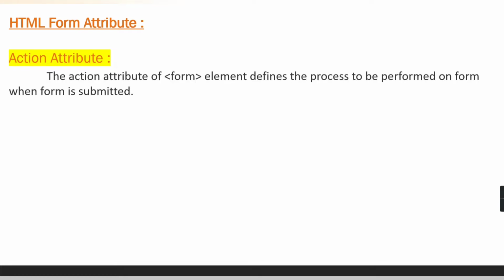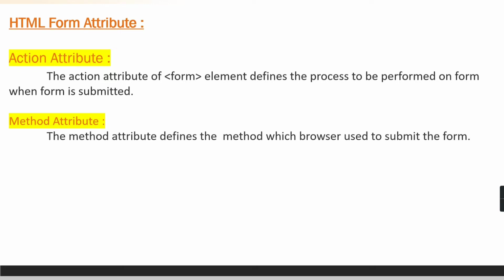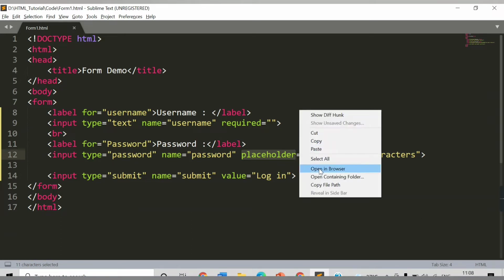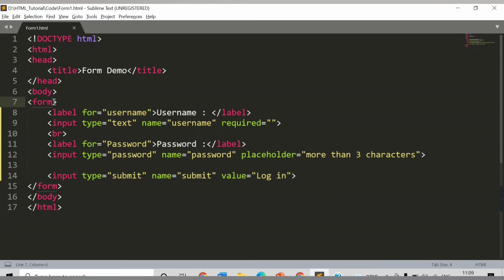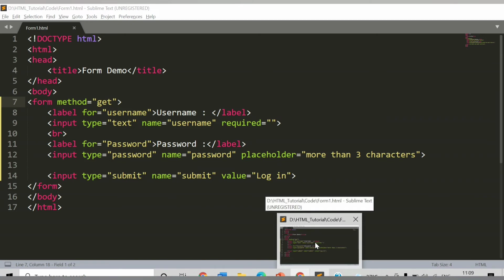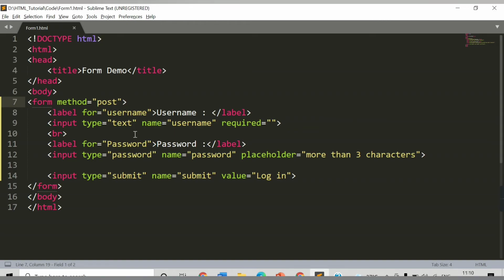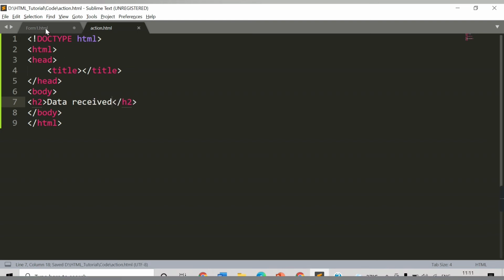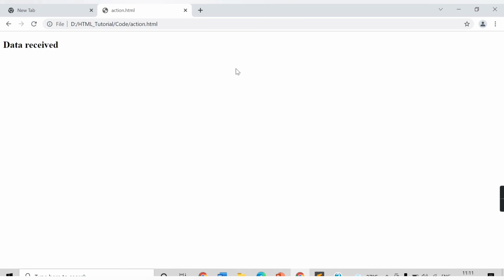HTML Action Attribute | HTML get and post method | Redirect one page to another page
For Beginners :
1. The core Basics & Fundamentals of HTML
2. Syntax & Features of HTML
3. Live HTML coding and Examples
4. Tags and Attributes

Your Queries -
html action attribute
html get and post method
how to redirect from one page to another in html
code crush html